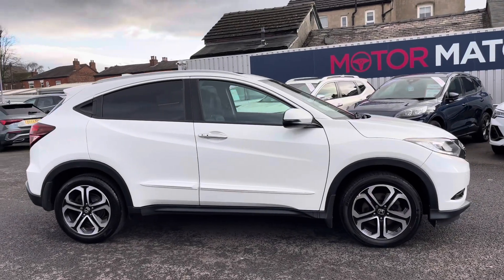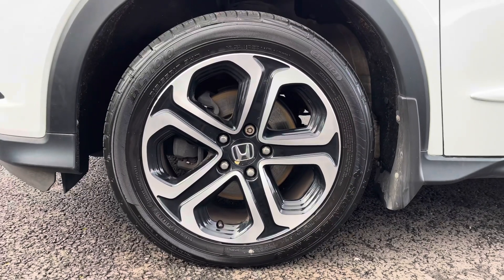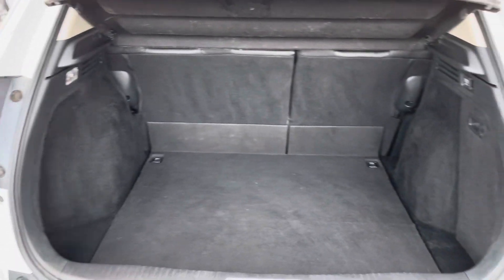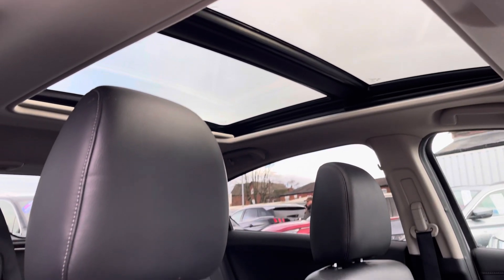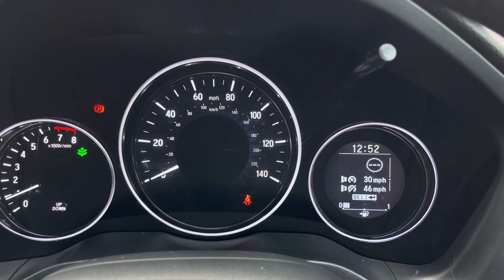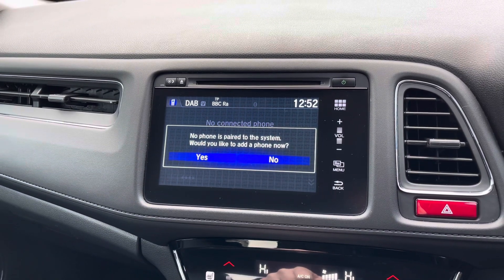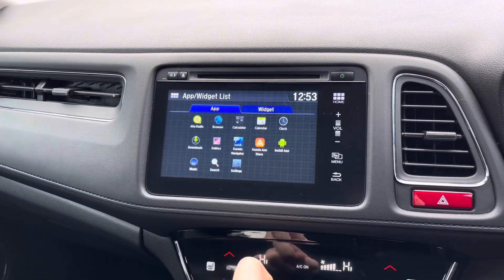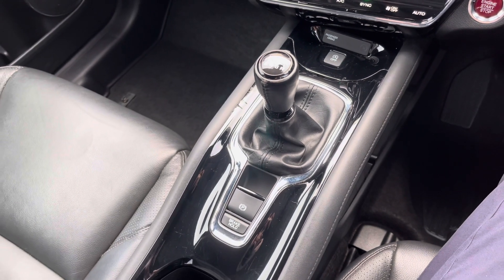Used Honda HR-V 1.5 i-VTEC EX | Swansway Honda Stockport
This Used Honda HR-V 1.5 i-VTEC EX in Platinum White is now available for sale from Swansway Honda Stockport.

Reg: MF66 DJZ
Fuel: Petrol
Transmission: Manual
Engine: 1.5L
Mileage: 55,468

Key features include:

DAB Radio
Bluetooth
Cruise Control
Lane Keep Assist
Parking Sensors
Reverse Camera
Panoramic Sunroof
Keyless Entry
Navigation